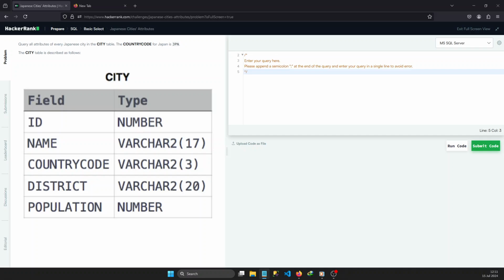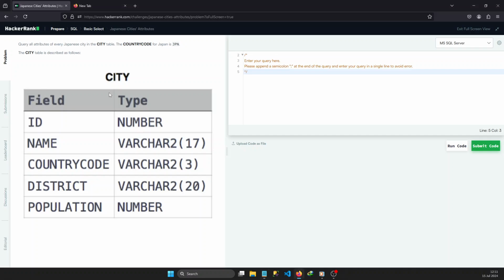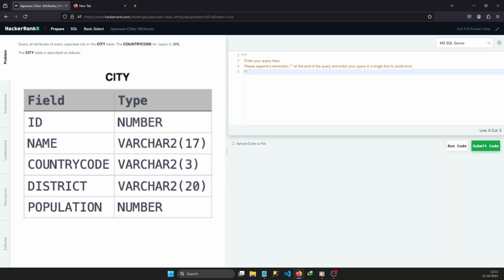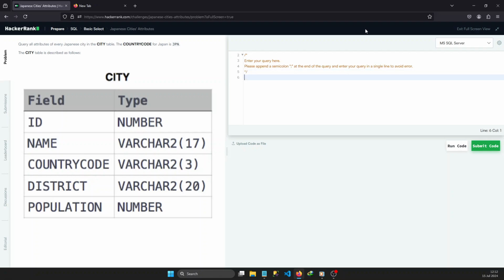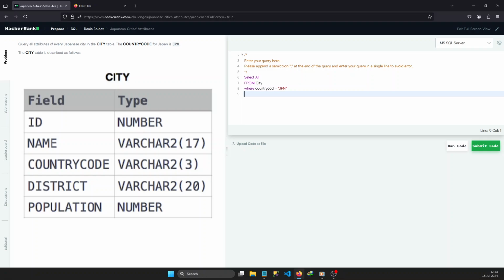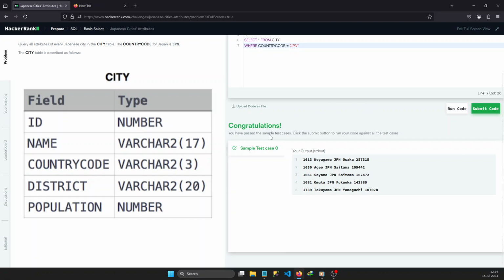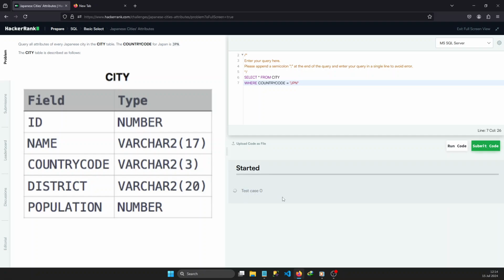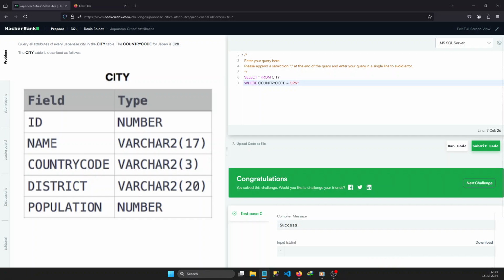Japanese Cities' Attributes | HackRank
Welcome People, Bots & Algo’s of THE INTERWEBS. This is the Monday Edition of The Analyst.